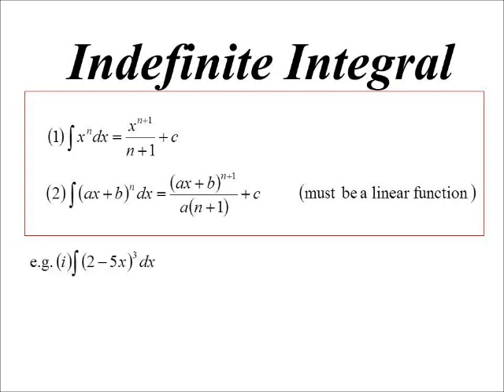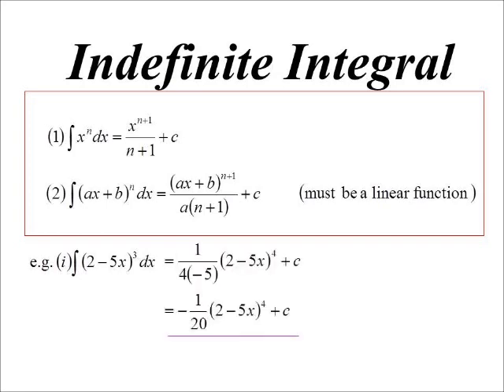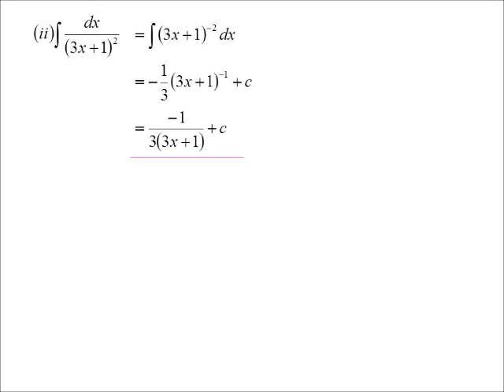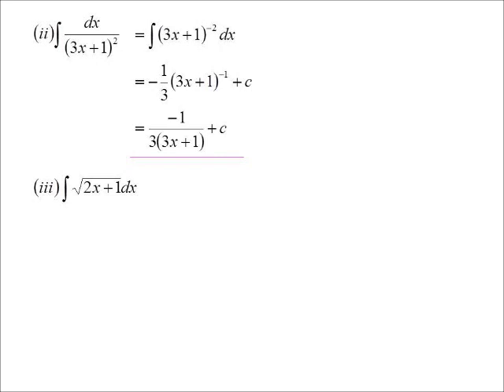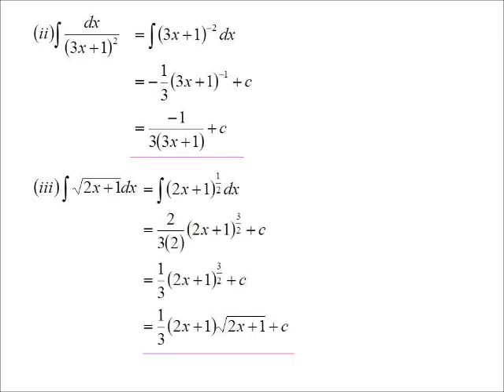11X1 T17 03 indefinite integral 2018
Indefinite is when we do not substitute into the integral. Also the "useful" theorem!!!